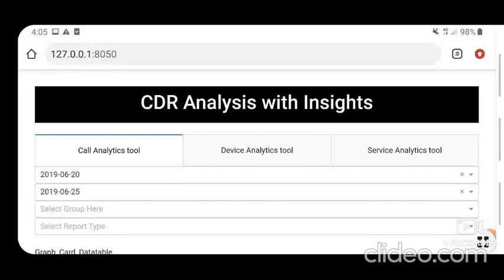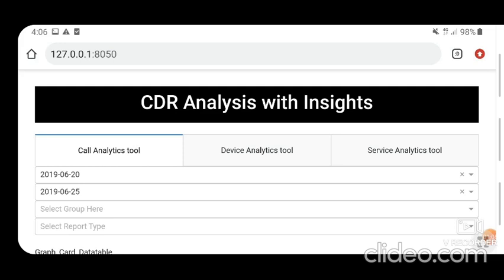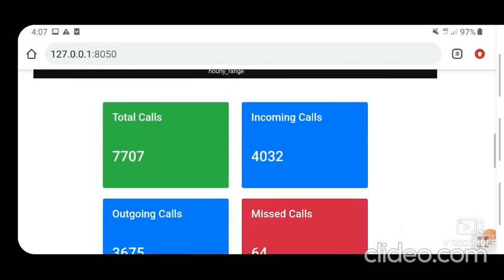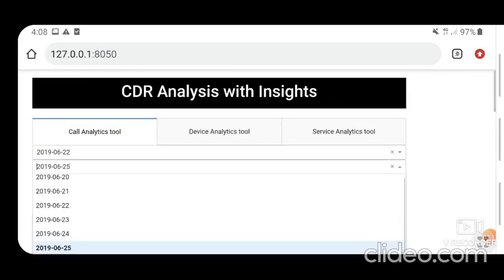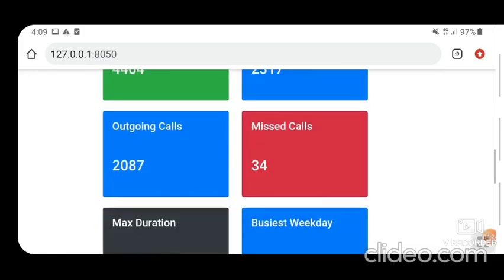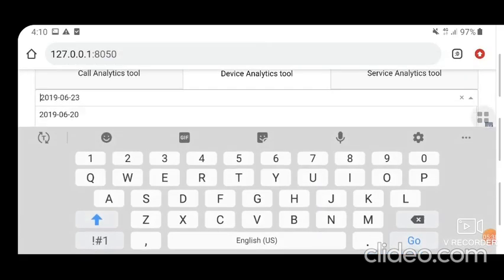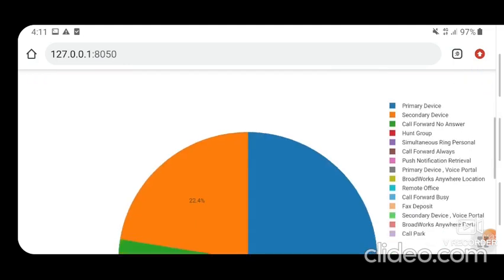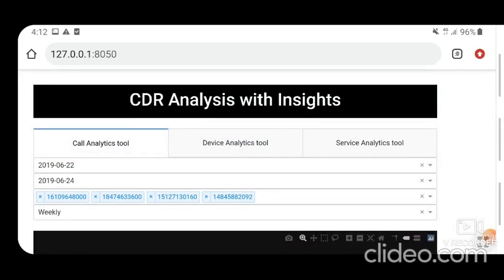Best Final Year Project using data analytics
1. This is the Call Data Analytics Project which made using the big dataset and converted it into a good user friendly Web-Application.

2. This project is also good at Industrial Level as Real-Time problem of Telecom Industries is being solved through this Project.

3. The Technologies mainly used are data analytics and python and a few web development languages.